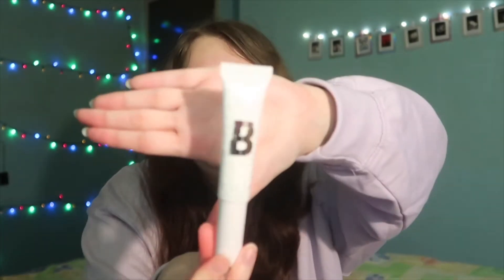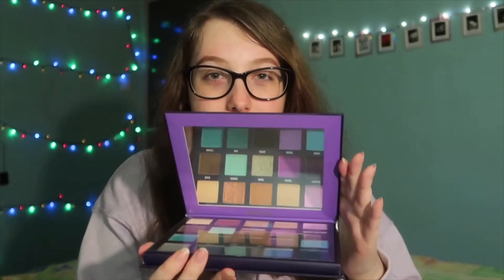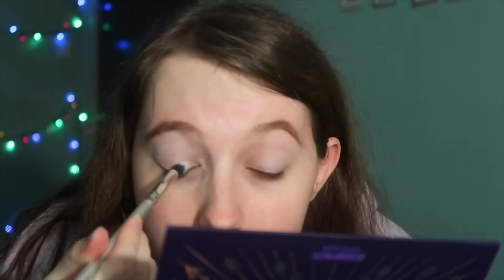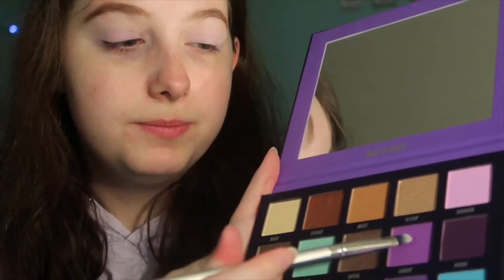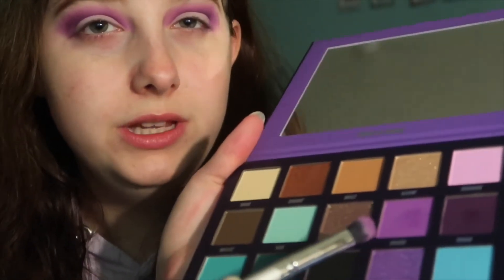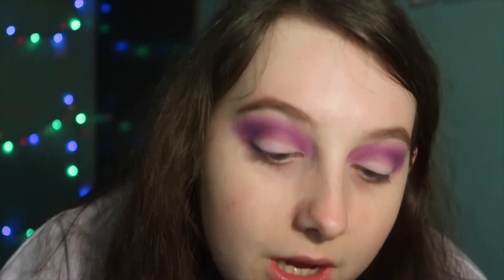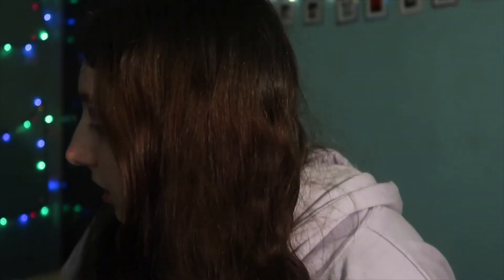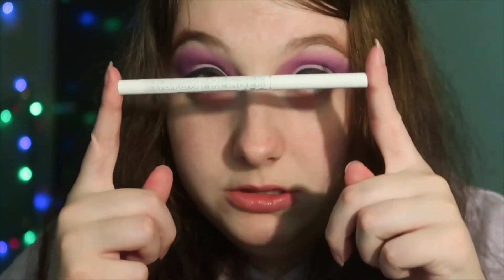Testing the Book Of Magic palette by Beauty Bay! *review*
In this video I try out a few shades from the Book Of Magic eyeshadow palette by Beauty Bay!

This video isn’t sponsored in any way, I’m just giving my honest opinion and my first impressions on the palette overall.